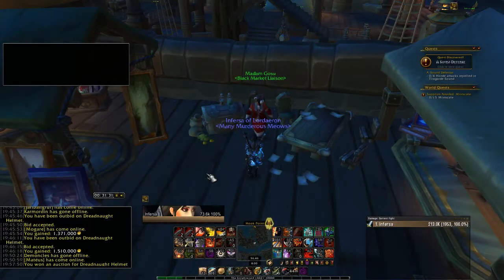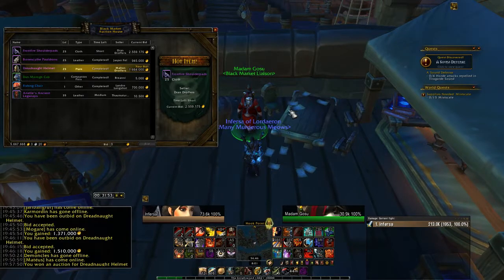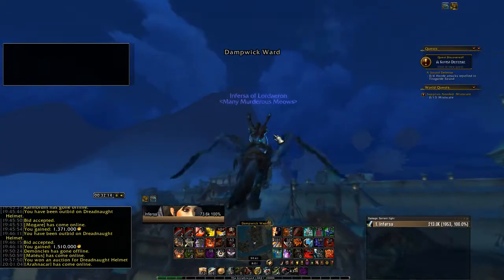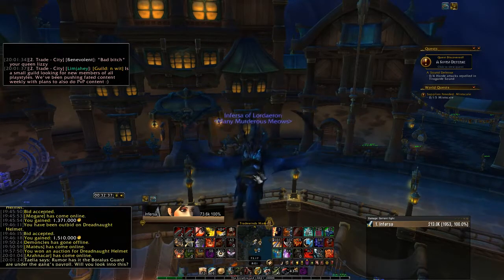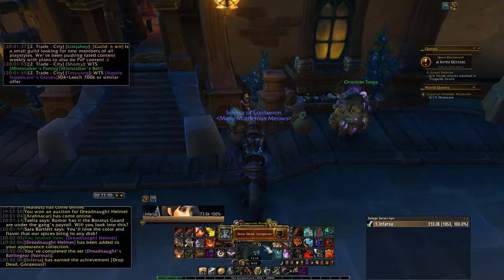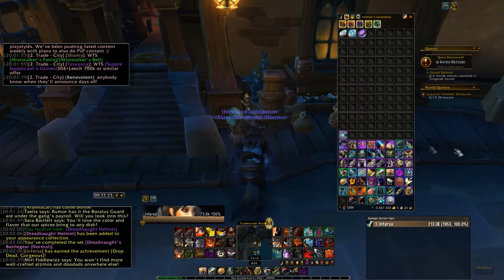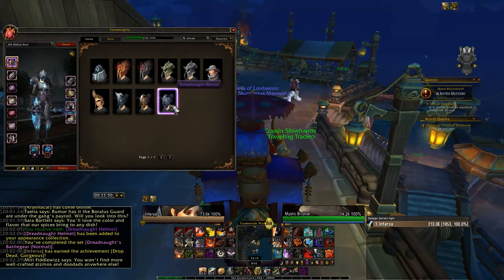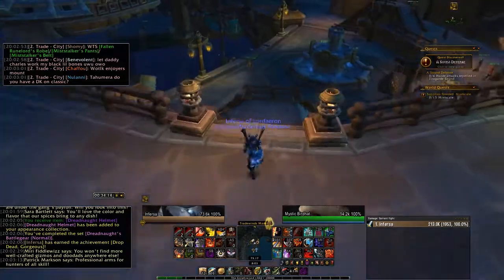Dreadnaught Battlegear Tier 3 Warrior Collected - Drop Dead, Gorgeous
After 6 months and 3 days I have collected the entire Dreadnaught Battle Gear, the original Vanilla Naxxramas 40 Tier 3 Warrior set no longer obtainable in game via Black Market Auction House.
Total gold spent: 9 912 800g
I am very happy I finally completed it